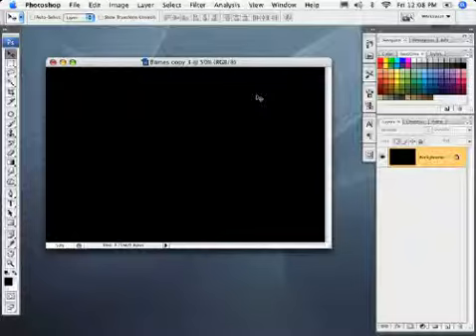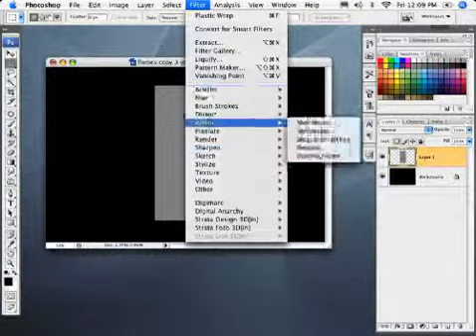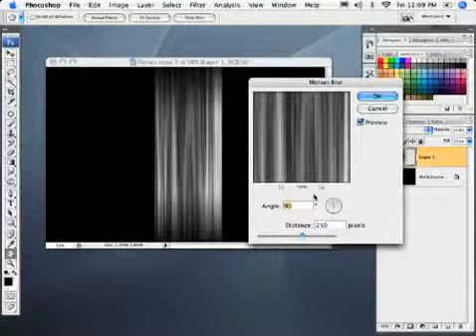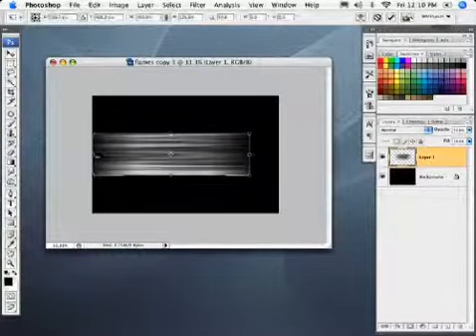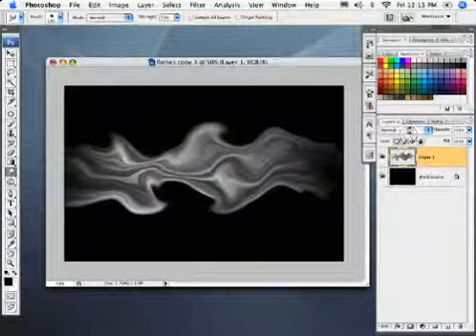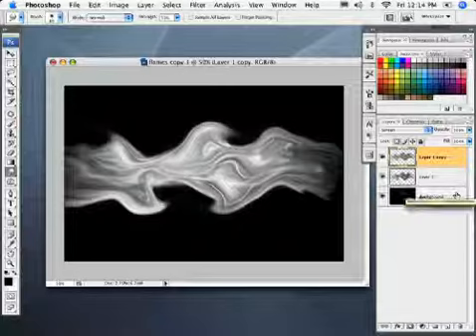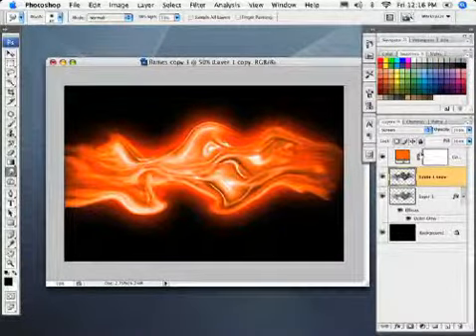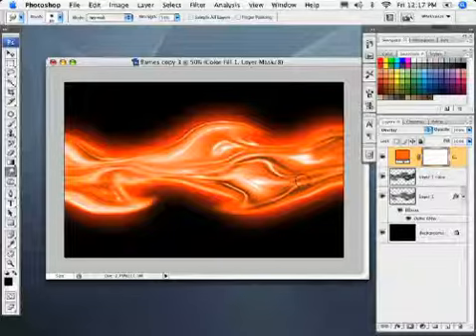Stylized Fire Effect Effects Tutorials Planet Photoshop